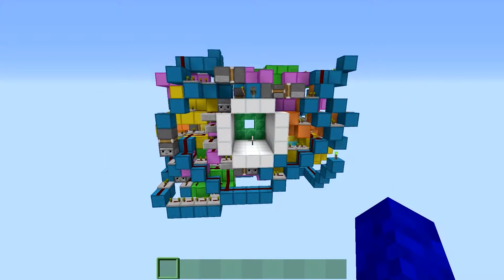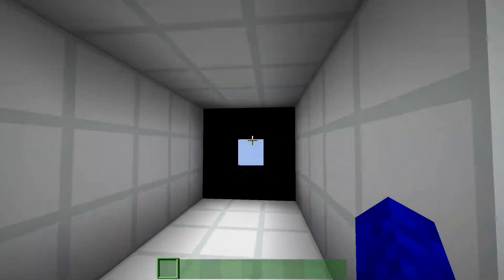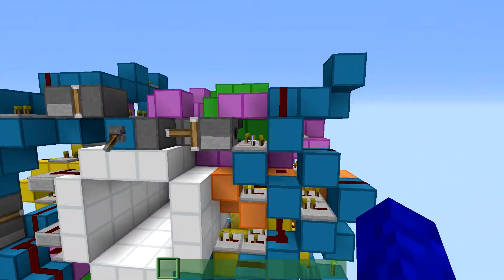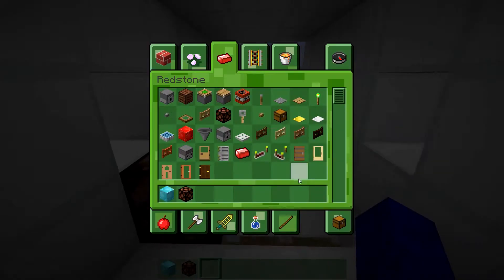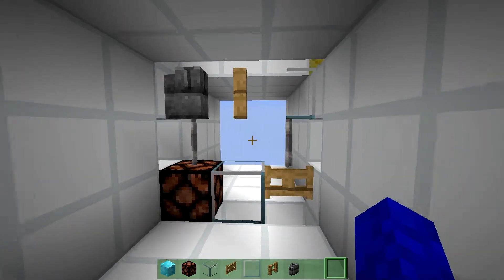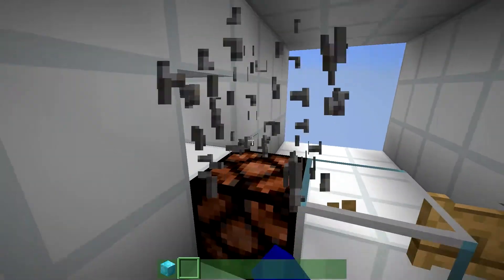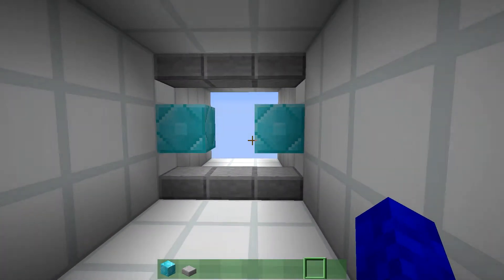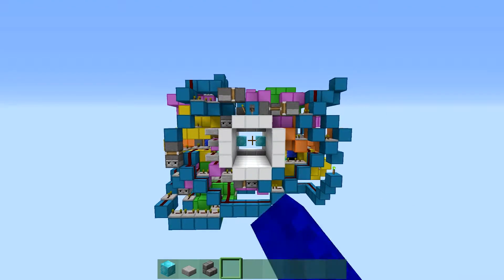Minecraft Color Changing Door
This is a 3x3 piston door that changes the door design every time it closes.